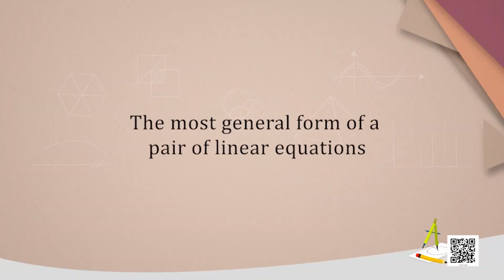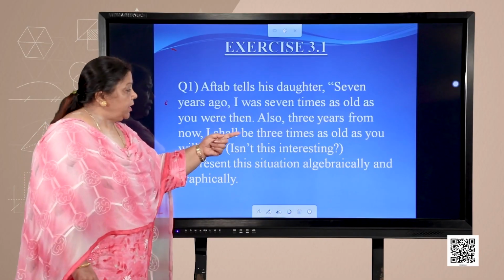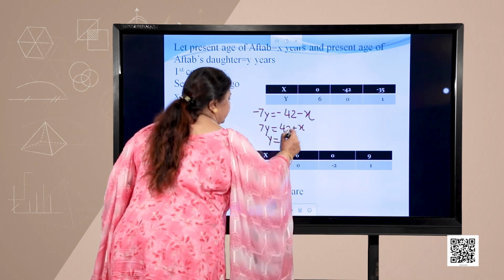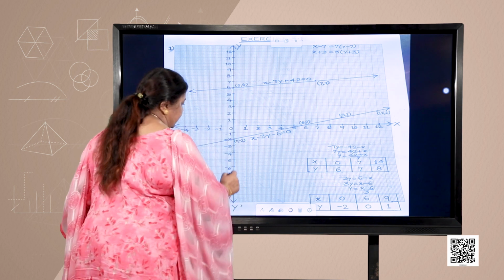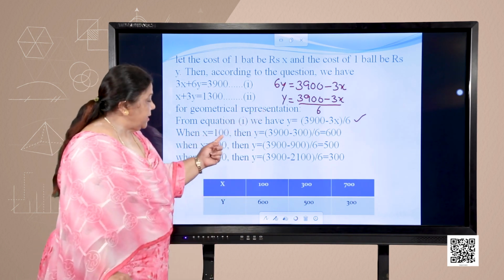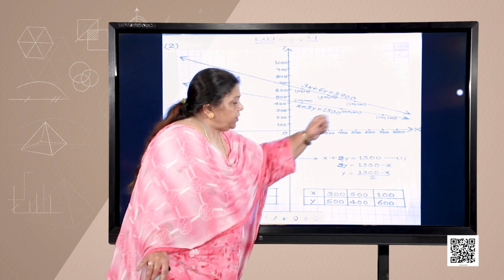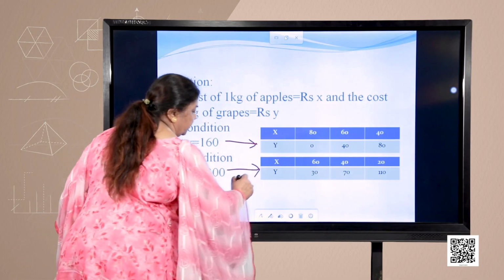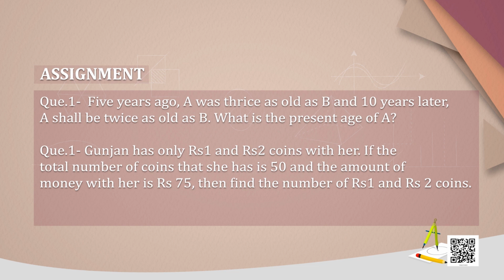Class 10 Mathematics Chapter 3 Pair of Linear Equations in two Variables 1